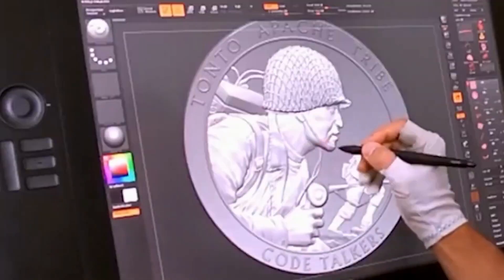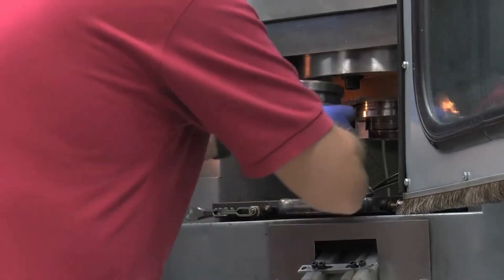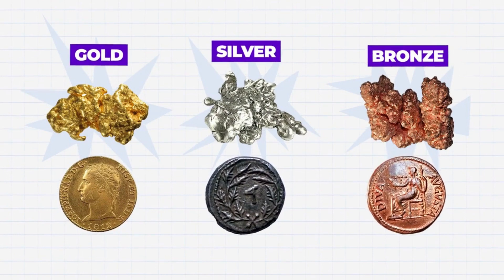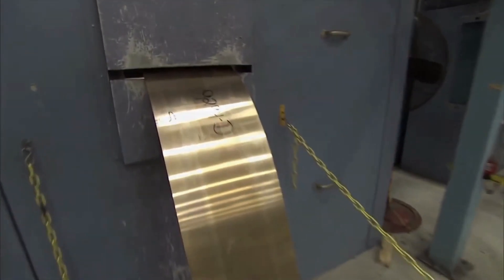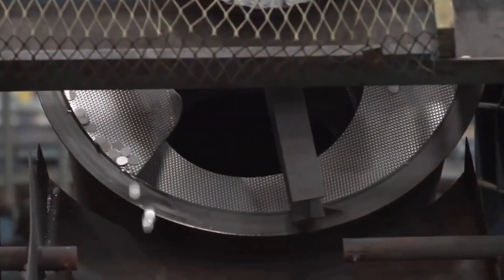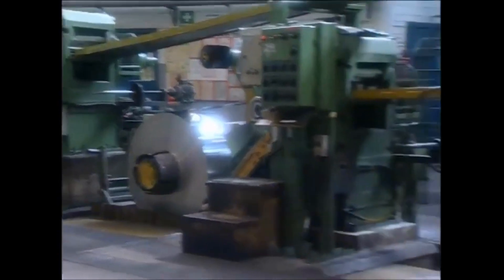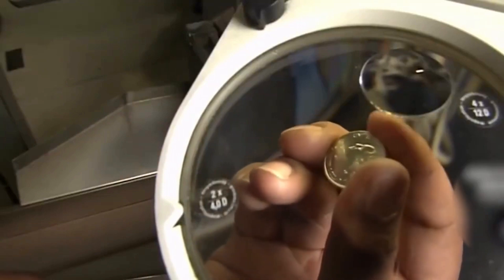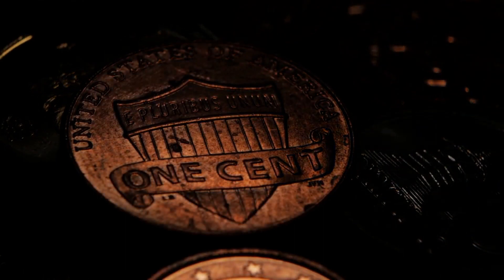How they make Coins in the Mint | HOW TO | Docuvista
Creating coins at a mint is a meticulous process that combines tradition and advanced technology. The minting process begins with the selection of high-quality metals, typically copper, nickel, or various alloys, which are carefully weighed and mixed to precise specifications. These metal blanks, known as planchets, are then fed into coin presses. Here, the design and denomination details are engraved onto the dies, the hardened steel cylinders used for striking the coins. The planchets are meticulously aligned, with each press applying immense pressure to transfer the intricate design onto both sides of the coin. Afterward, the freshly minted coins are inspected for quality, ensuring they meet strict standards for weight, diameter, and overall appearance. This process guarantees that the coins we use in our everyday transactions are not only functional but also enduring works of art. Investing in this meticulous minting process is vital for preserving the integrity of our currency and ensuring that each coin in circulation remains a symbol of enduring value and craftsmanship.
Lets be knowledgeable and informative with this very interesting video documentary.